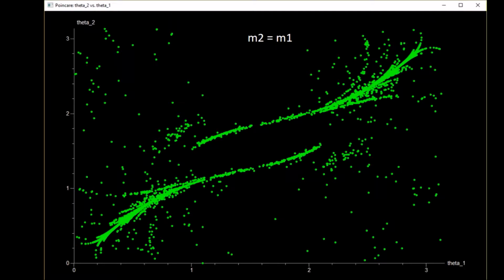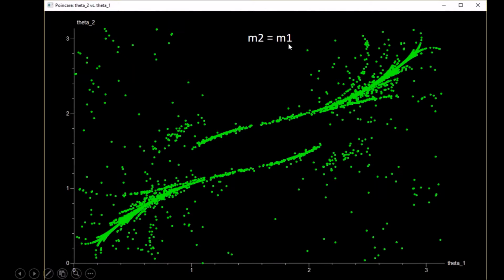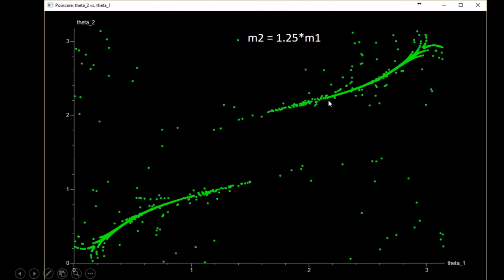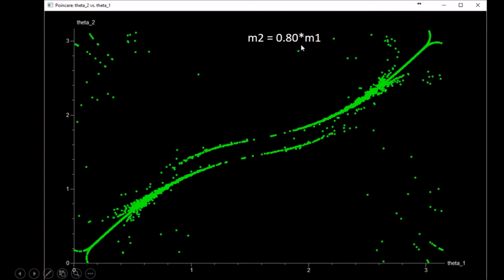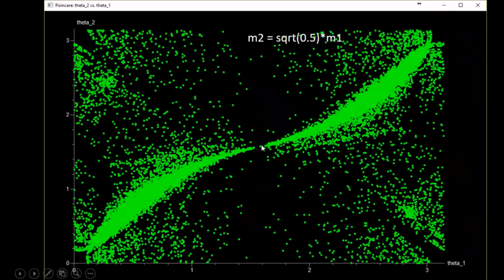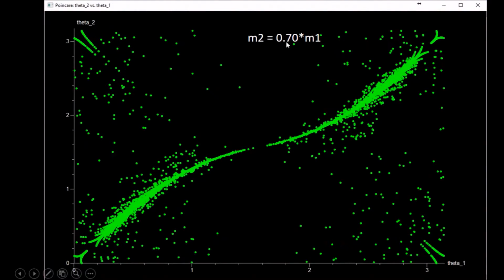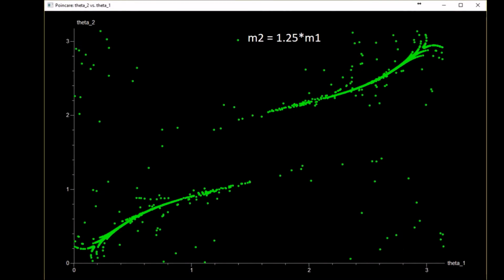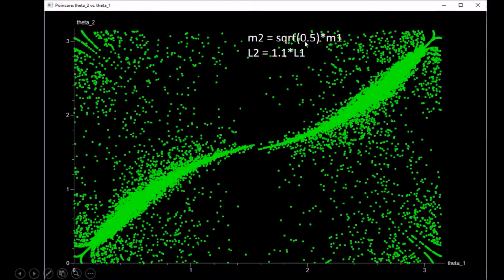Pendulum 8 - Differing Masses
Today we use our Poincare map to find some neat behavior in our double pendulum when we vary the mass ratio.

Code created in VPython (Pro-tip: Be sure to add Python to your system's PATH variable during installation.)